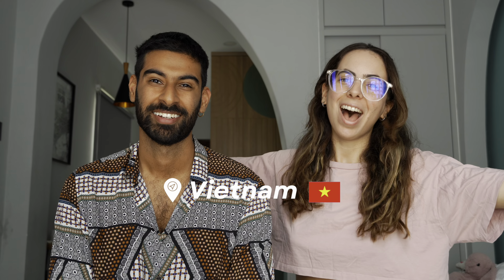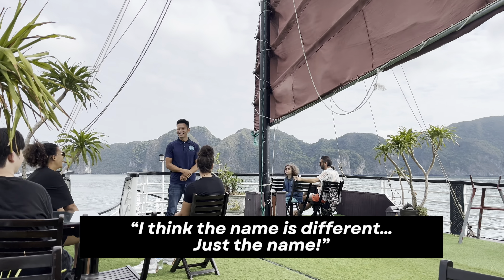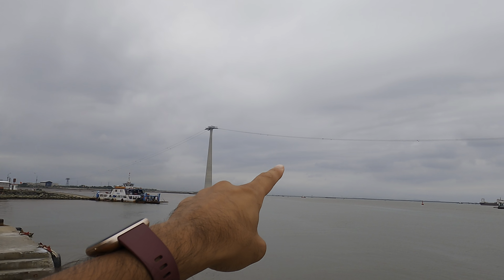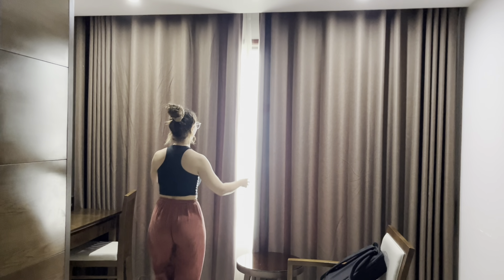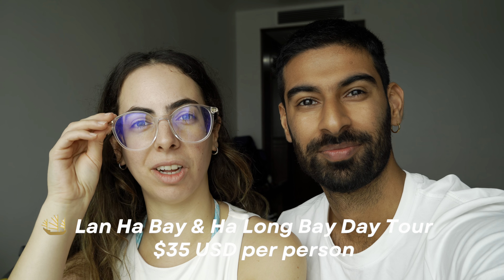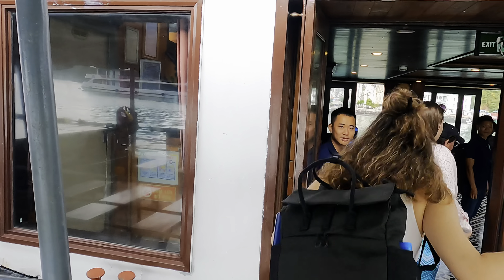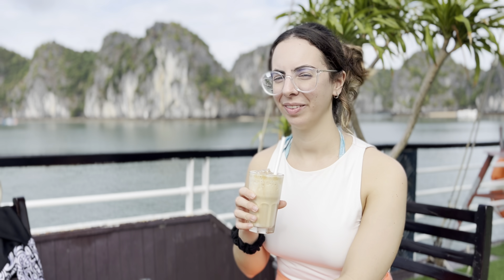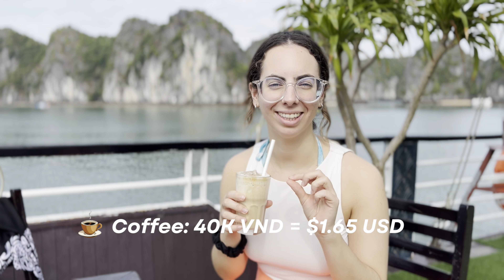HOW TO SEE HA LONG BAY FOR $35 😱 | Trip to Lan Ha Bay and Cat Ba Island | Vietnam Travel Vlog 4K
A trip to Vietnam wouldn’t be complete without seeing the Famous Ha Long Bay! But, what if you don’t have the budget for a luxury cruise? Or what if you don’t like crowds? Then you need to learn about this incrdible alternative.

We didn’t visit Ha Long Bay the way most poeople do - We found a better one! A cheaper and MUCH less crowded to see the incredible landscapes of the bay that made you want to visit Vietnam in the first place.

The secret? To visit the bay via Cat Ba Island - From there you can take a boat tour to visit Lan Ha Bay, the area borderng Ha Long Bay (which is literally the exact same), and going all the way to up Ha Long.

We explain prices and logistics to help you organize this trip to Ha Long Bay in this video.

Contents of this video:

00:00 - Best way to see Ha Long Bay
02:08 - How to get to Cat Ba Island from Hanoi
03:38 - 1-Day Tour of Lan Ha & Ha Long Bay
05:46 - Kayaking in Ha Long Bay
07:47 - Lunch & Cruising Lan Ha Bay
08:52 - Monkey Island
10:57 - Fishing Village
11:38 - Prices & How to Book

🔐 SURF THE INTERNET SECURELY WITH EXPRESS VPN:
Get 3 extra months FREE when you buy a 12 month plan